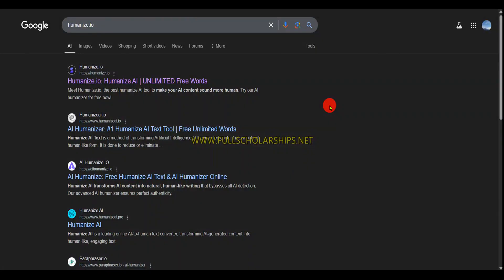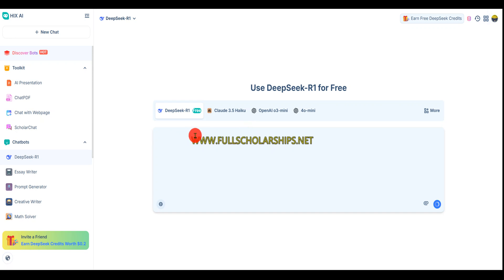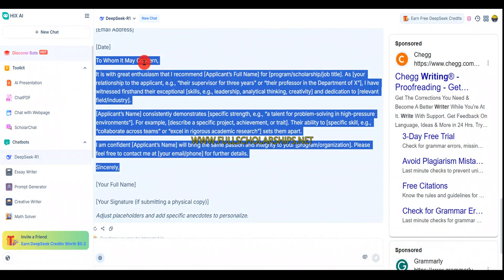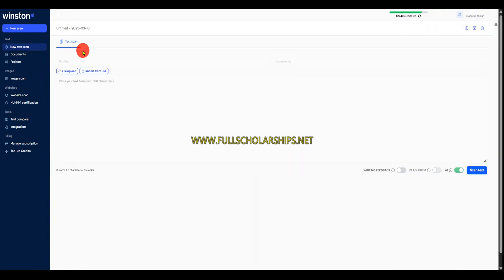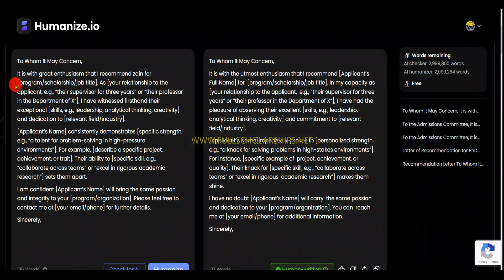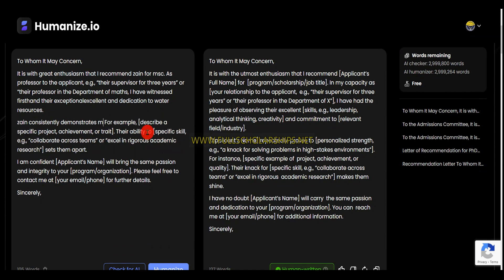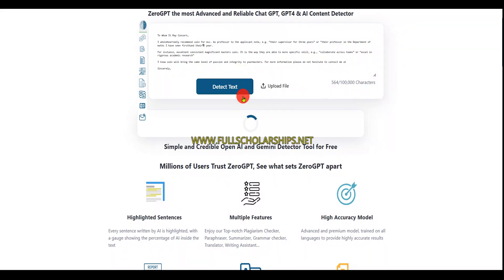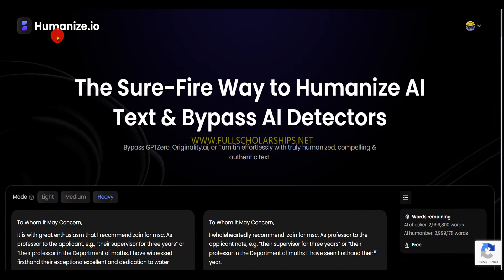How to Bypass AI-Generated Content | Best AI Humanizer Tool Humanize.io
❤️ DETAILS - The Sure-Fire Way to Humanize AI Text & Bypass AI DetectorsBypass GPTZero, Originality.ai, or Turnitin effortlessly with truly humanized, compelling & authentic text.

Humanizing AI is becoming increasingly important as artificial intelligence becomes a bigger part of our daily lives. Humanize.io is a tool designed to make AI-generated content feel more natural, relatable, and engaging—just like something written by a real human.

Why Use Humanize.io to Humanize AI?
Improve Readability & Tone – AI-generated content can sometimes sound robotic, repetitive, or unnatural. Humanize.io adjusts sentence structure, word choice, and flow to make it sound more like a person wrote it.

Avoid AI Detection – Many platforms (Google, Turnitin, social media algorithms) can detect AI-generated content. Humanize.io helps bypass these detections by modifying the content in a way that retains its meaning but feels more organic.

Who Can Benefit from Humanize.io?
Content creators & bloggers – To refine AI-generated drafts into more natural-sounding articles.
Marketers & copywriters – To create compelling and persuasive content that connects with audiences.
Students & researchers – To rewrite AI-generated academic content to sound original and natural.
Businesses & customer support teams – To enhance chatbot and AI-driven customer communication.

How to humanize AI-generated content
Best AI humanizer tool for content creation
Why use Humanize.io for AI-generated text
How to make AI text sound more human
Avoid AI detection with Humanize.io
How to rewrite AI-generated content naturally
Best AI text humanizer for bloggers
Improve AI-generated content readability
Make ChatGPT content undetectable
Convert AI text into human-like writing
How to humanize AI articles for SEO
How to rewrite AI-generated essays
Humanize AI content to pass AI detection
Best tools to make AI content sound human
How to humanize AI-generated social media posts
Humanize AI writing for better engagement
AI content vs. human-written content
How to improve AI-generated writing with Humanize.io
Is Humanize.io the best AI humanizer tool?
How to make ChatGPT content feel natural
Why human-like AI content matters
Turn AI text into professional human writing
How to rewrite AI-generated text for marketing
Can AI-generated content be humanized?
How to make AI-generated content sound authentic
How to humanize AI writing for businesses
The best AI content humanizing tool for SEO
How to rewrite AI-generated content for better rankings
How Humanize.io improves AI-generated blogs
How to humanize AI writing for email marketing
AI content rewriting tool to avoid plagiarism detection
Why Google prefers human-written content
AI humanization for customer service chatbots
How to humanize AI-generated stories
Why AI-generated content sounds robotic
How to fix robotic AI-generated writing
How to humanize AI text for LinkedIn posts
How to humanize AI scripts for YouTube videos
Best AI content humanizer for students
How to improve AI-generated content for better engagement
Humanize.io review: Does it work?
How to make AI text less repetitive
Improve AI-generated sales copy with Humanize.io
How to avoid AI detection on Google with humanized content
AI vs. human-written text: Which is better for SEO?